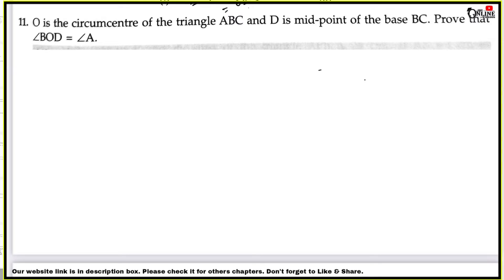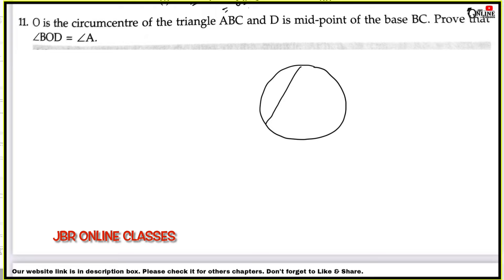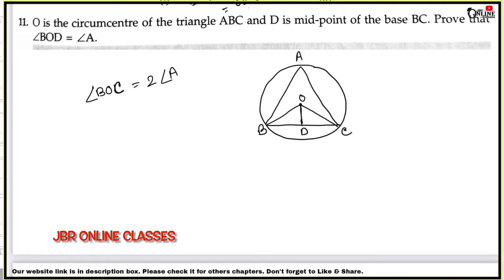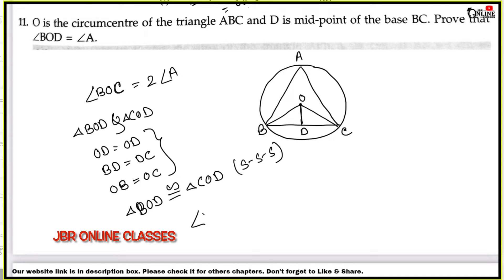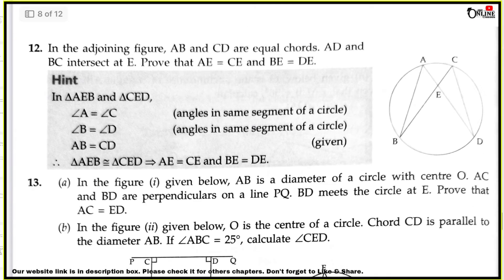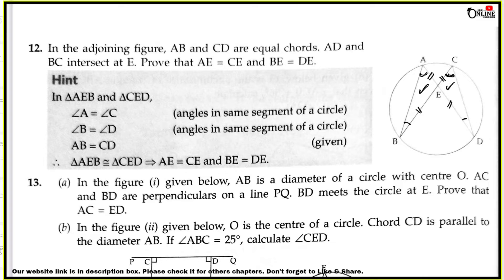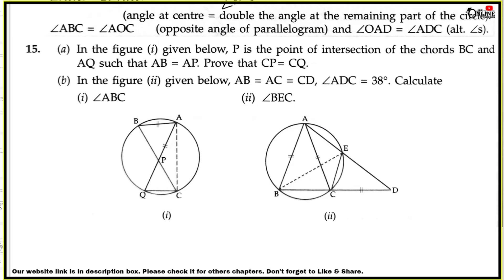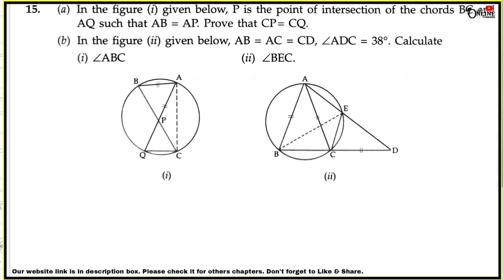ICSE CLASS 10 EX-15.1(11-15)PART-4 CIRCLES | ML AGGARWAL SOLUTION | JBR ONLINE CLASSES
●CHAP- CIRCLE

⭕Exercise-Wise❎